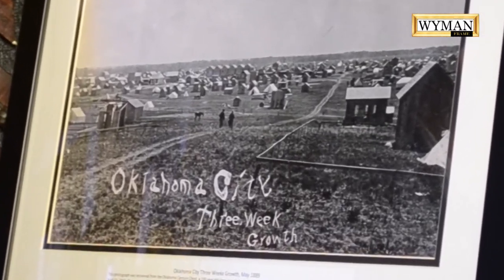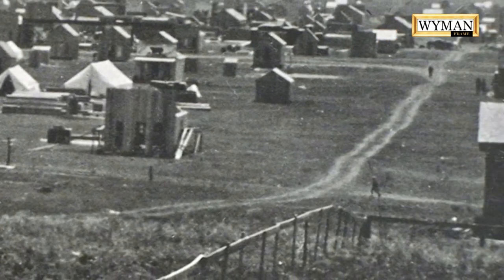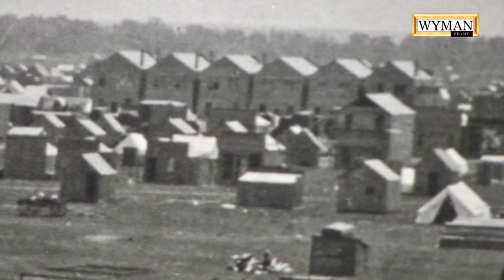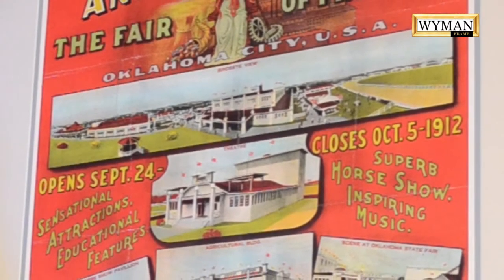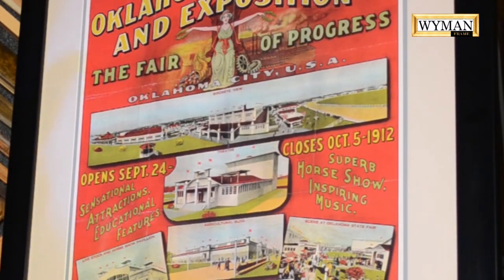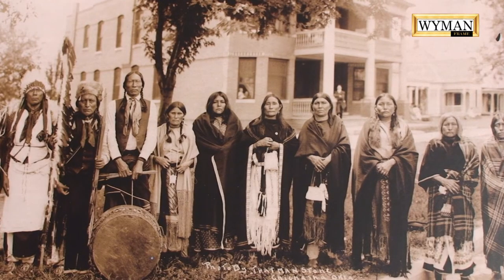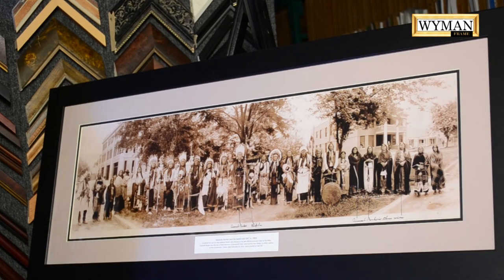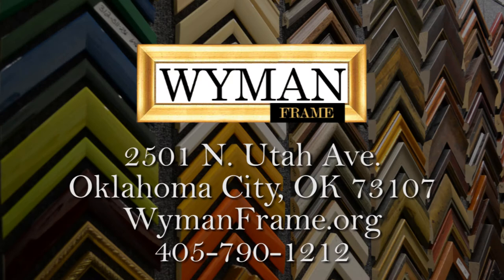OK Century Chest images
Chad Williams, Director Research Division at the Oklahoma Historical Society, talks about the history of 3 images found in the Oklahoma Century Chest: Oklahoma City three week growth, a 1912 poster promoting the Oklahoma State Fair, and a panoramic image of Chief Quanah Parker and his band visiting Oklahoma City in 1909.

All three images were framed at Wyman Frame - a division of Dale Rogers Training Center.